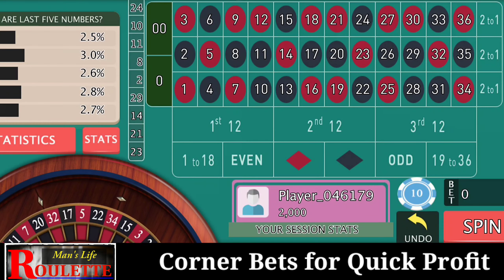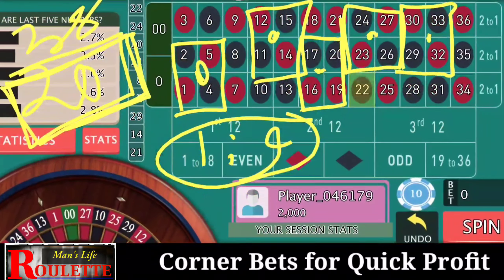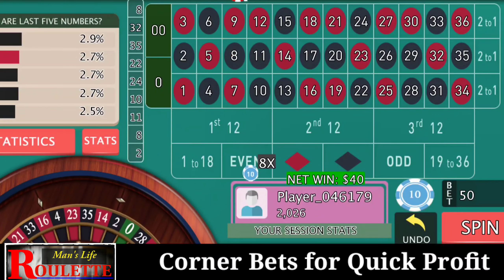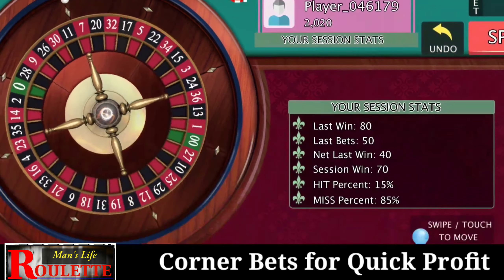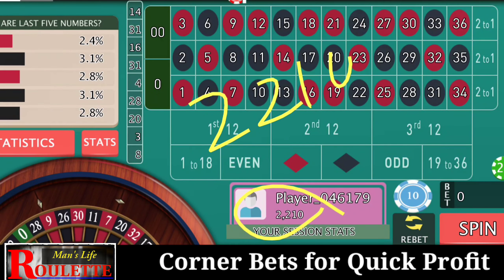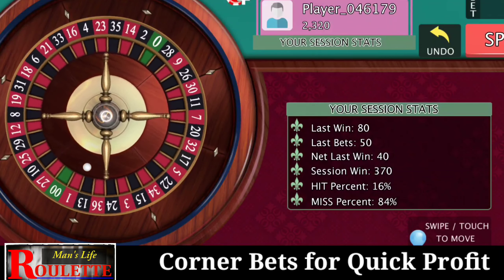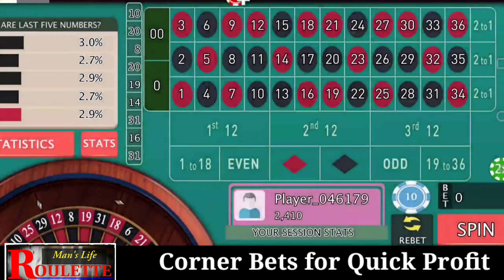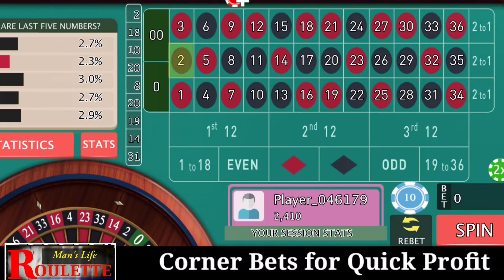CORNER Bets for QUICK PROFIT. ROULETTE ONLINE PROFIT STRATEGY. AND BANK ROLL MANAGEMENT SYSTEM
roulette
online roulette
bank roll management in ROULETTE
American Roulette
European Roulette
online gaming
online casino games
roulettewinsystem rouletteprofit lowriskroulettesystem bestroulettestrategy. rules of roulette.